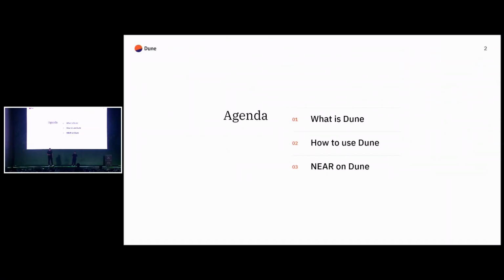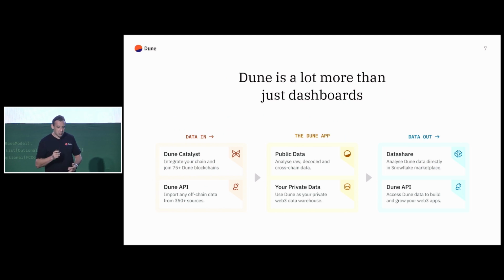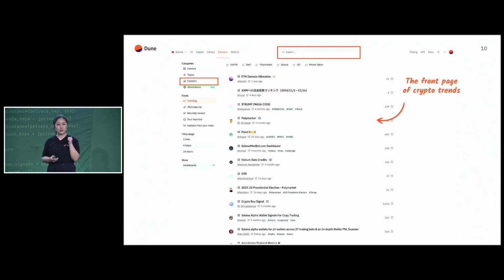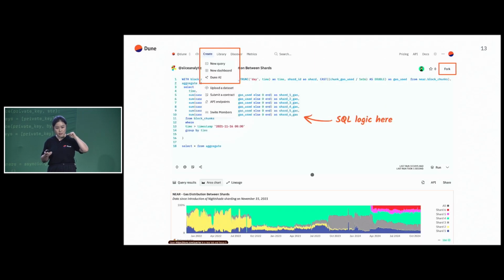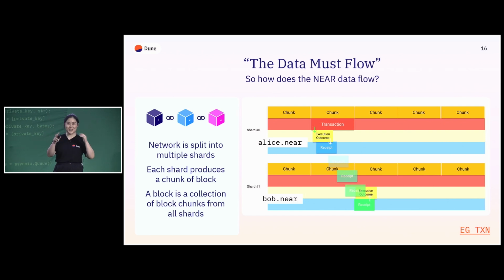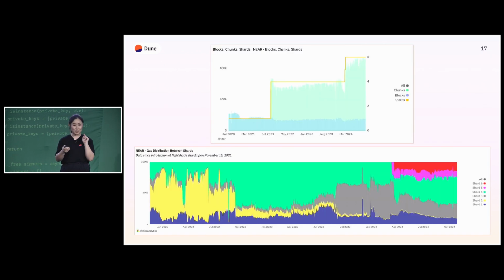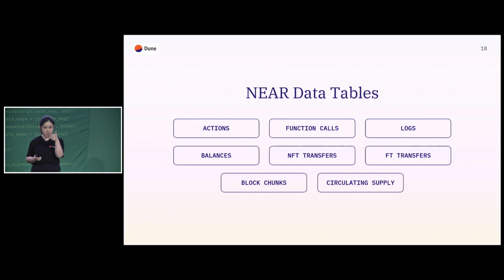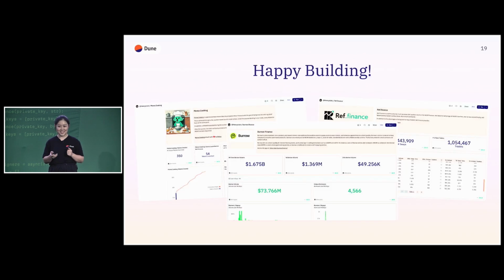[REDACTED] 2024 | NEAR Data Building Insightful Dashboards With Dune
Explore how NEAR’s on-chain data is now accessible on Dune. Learn to build powerful dashboards that turn raw data into actionable insights, enabling deeper analysis and smarter decisions.

Arnaud Simeray - Dune
Jackie Zhang - Dune

Takeaways:
Dune and NEAR Integration: The recent partnership enables developers and analysts to access NEAR's blockchain data directly on Dune, leveraging powerful analytics and visualization tools for deeper insights into onchain activity.

Open Data for All: Dune's open data platform encourages transparency and collaboration, allowing users to fork, modify, and share dashboards. This fosters a community-driven approach to analyzing blockchain trends.

Comprehensive NEAR Data Sets: Users can explore NEAR-specific data such as blocks, chunks, actions, function calls, logs, NFT transfers, FT transfers, account balances, and circulating supply, all made easily accessible for queries and dashboards.

Data Visualization and Sharing: Dune provides intuitive tools for creating charts, dashboards, and visualizations from SQL queries. The ability to share these visualizations enhances collaboration and knowledge-sharing in the blockchain ecosystem.

Support for New Users: Dune is free to use, and the platform offers assistance for building dashboards, especially for NEAR-based projects. Tools like an AI query assistant and customer support simplify onboarding for those less familiar with SQL or analytics.